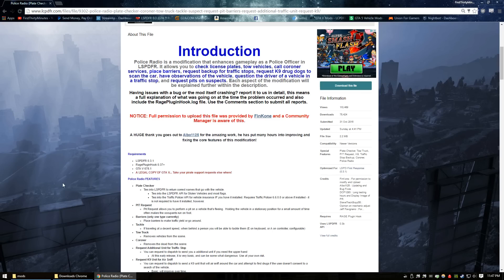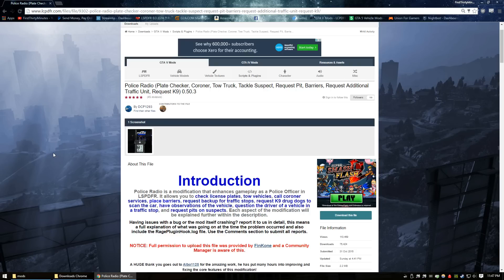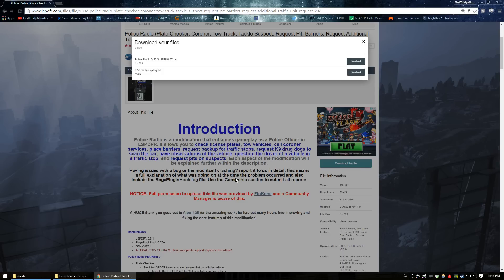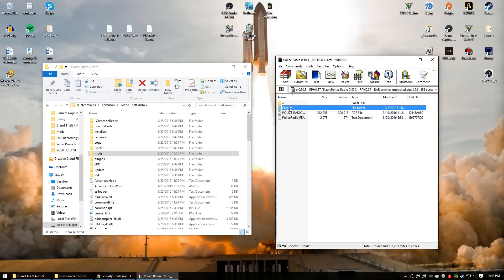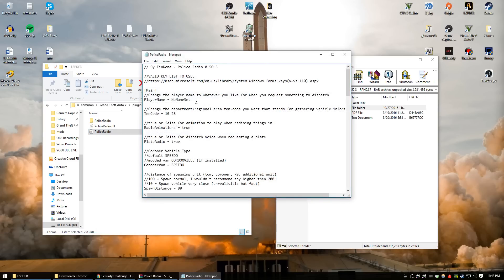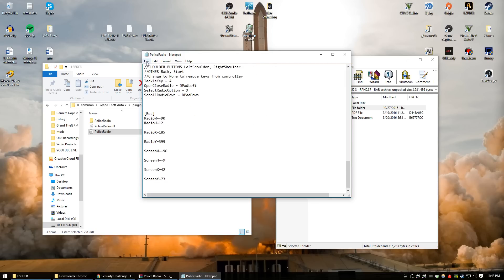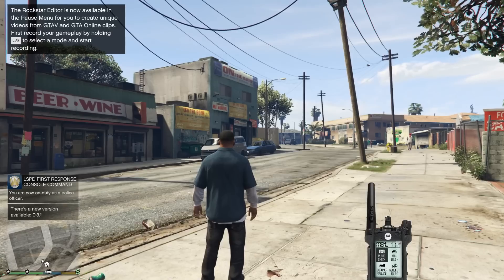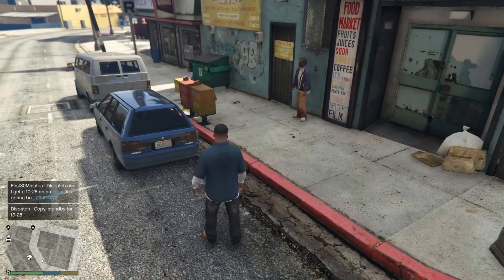How to Install Police Radio for LSPDFR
Police Radio allows you to run plate checks, call the coroner, get cars towed, and much more. Follow these steps to add it to your game. This is part 5 of my complete tutorial of setting up LSPDFR. Make sure to check out the playlist below for all of the tutorial videos.